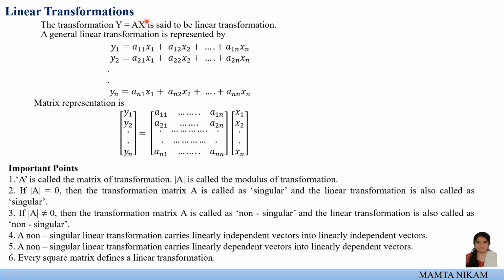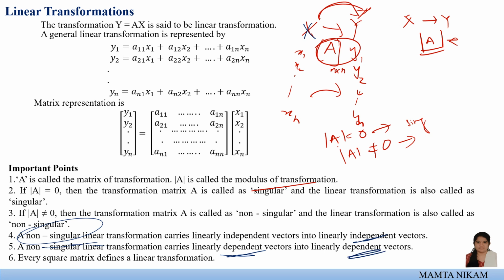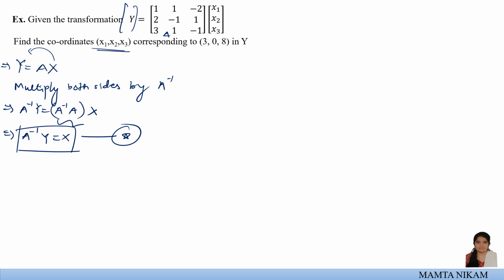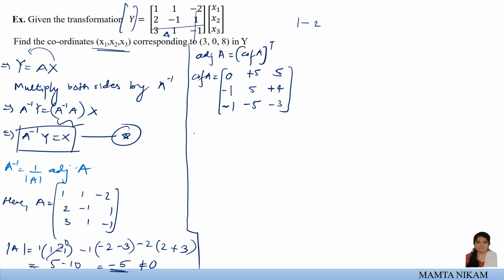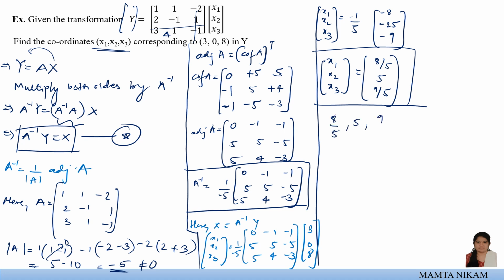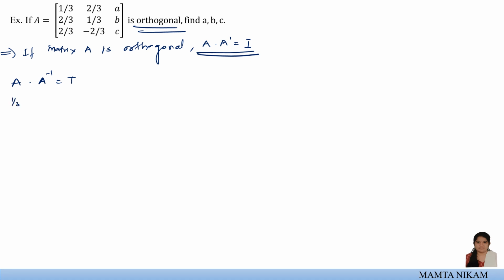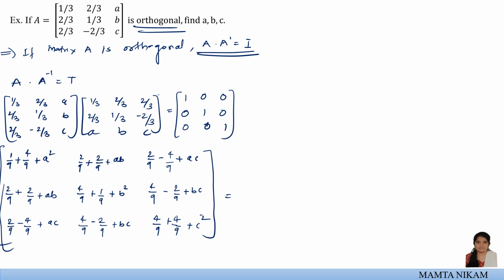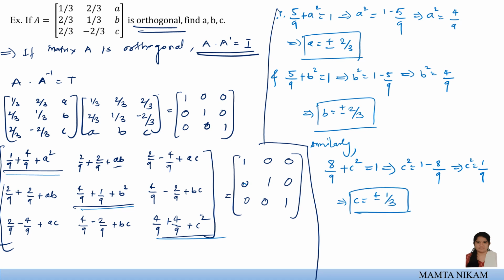LINEAR TRANSFORMATION AND ORTHOGONAL TRANSFORMATION | MATRICES |SYSTEM OF LINEAR EQUATIONS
WELCOME TO SERIES OF VIDEO ON THE TOPIC - MATRICES AND APPLICATION OF MATRICES

IN THIS VIDEO WE WILL DISCUSS ABOUT LINEAR TRANSFORMATION AND ORTHOGONAL TRANSFORMATION

📌This concept is very helpful to BSC, BE students.
📌This video is also helpful for students preparing for Competitive Exams.

PRESS BELL🔔 ICON TO GET NOTIFIED, WHENEVER I UPLOAD A NEW VIDEO.

-MAMTA NIKAM